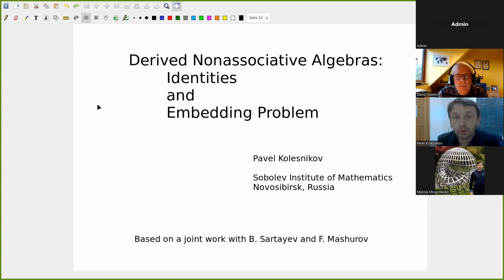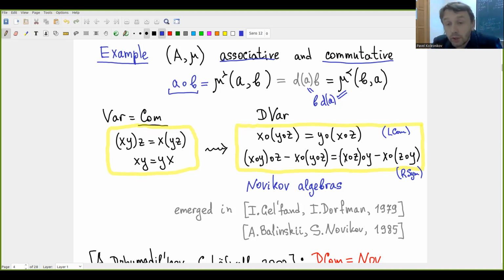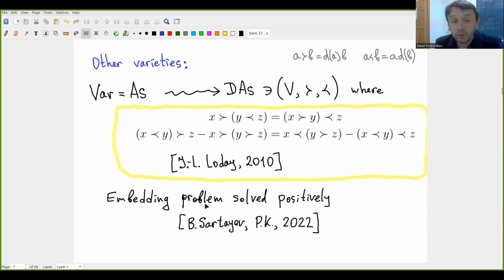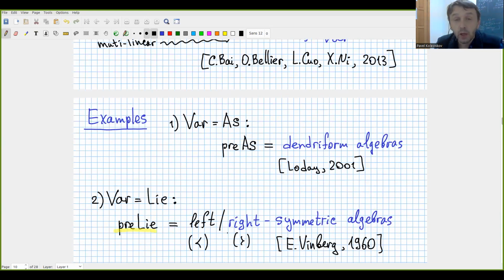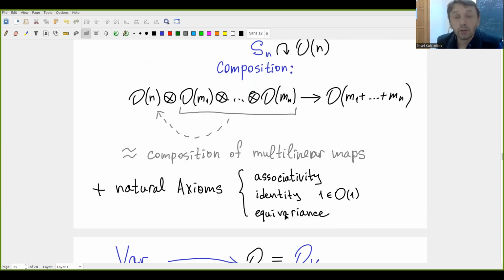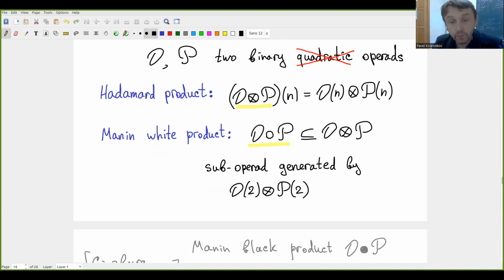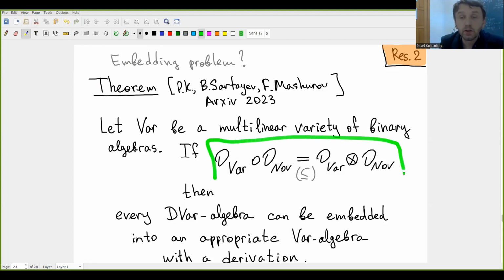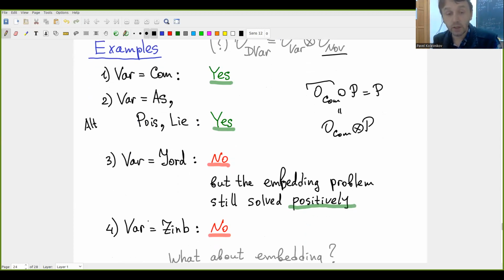4. 18/12/2023 Pavel Kolesnikov (Sobolev Institute of Mathematics, Russia)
Title: Derived nonassociative algebras: identities and embedding problem